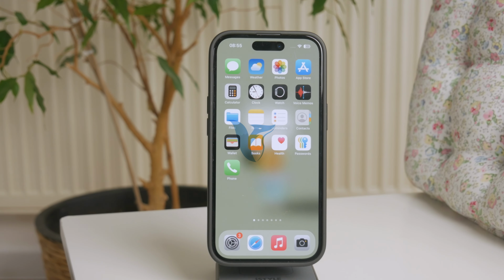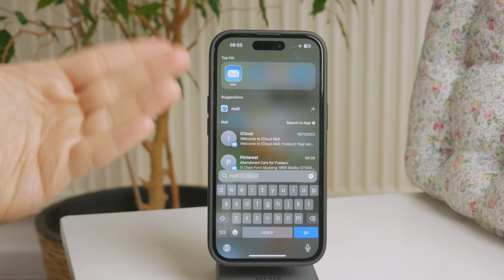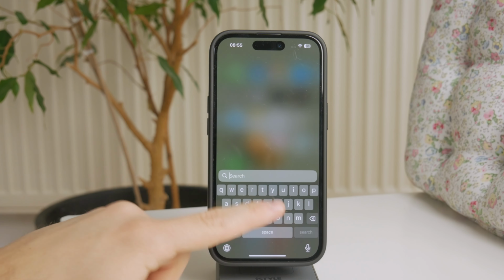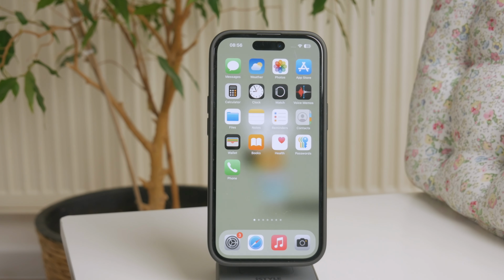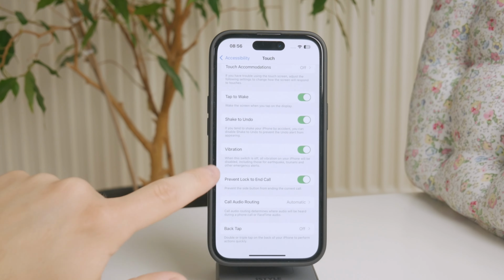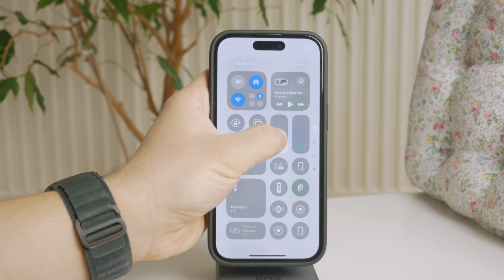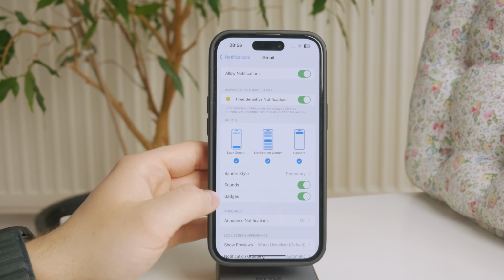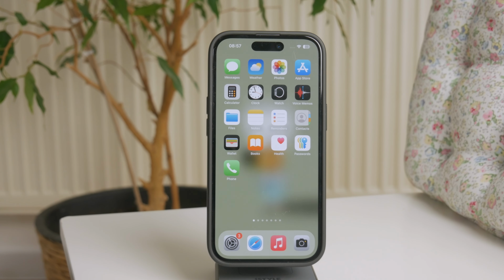Why Am I Only Getting Apple Emails? (explained)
Wondering why you’re only receiving emails from Apple? In this quick video, I’ll explain the possible reasons and show you how to fix your inbox so you don’t miss important emails!